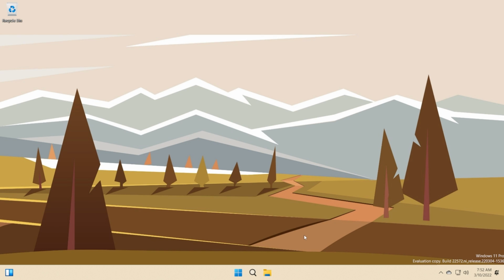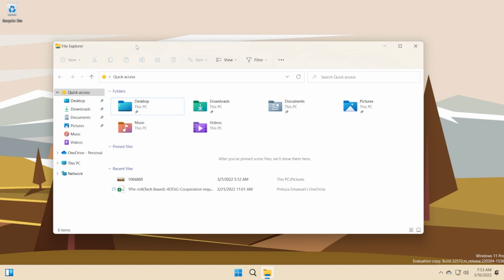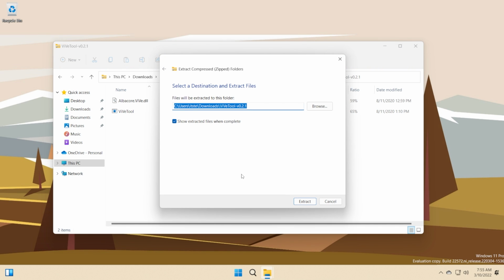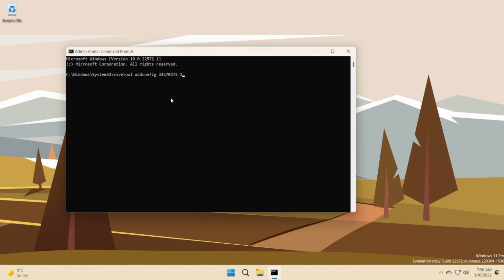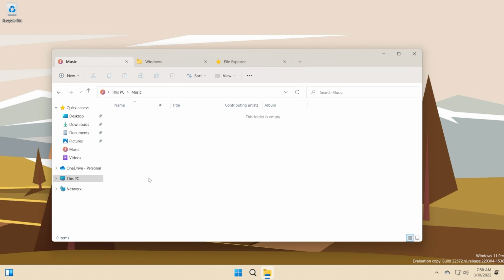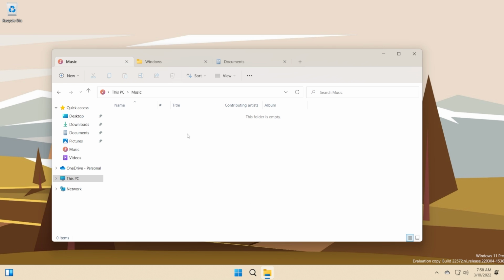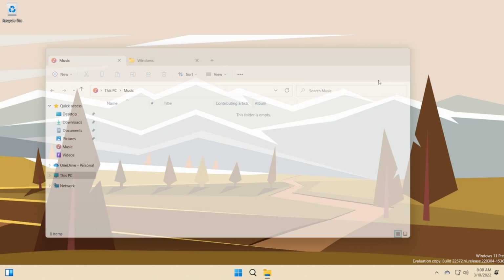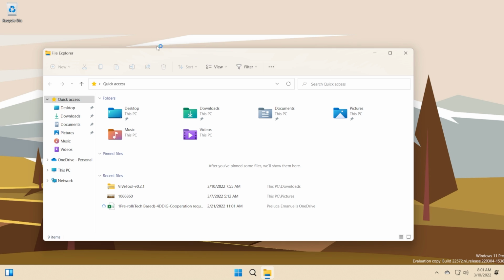How to Enable Tabs in File Explorer in Windows 11 22572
0:00 Intro
0:37 Sponsorship
2:12 How to Enable Tabs in File Explorer
5:35 How to Remove Tabs in File Explorer
6:19 Outro